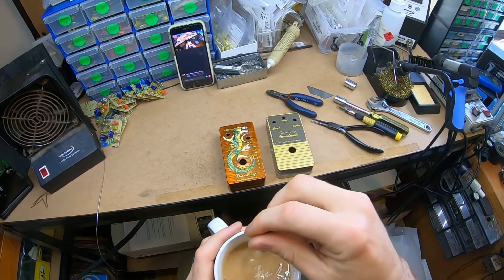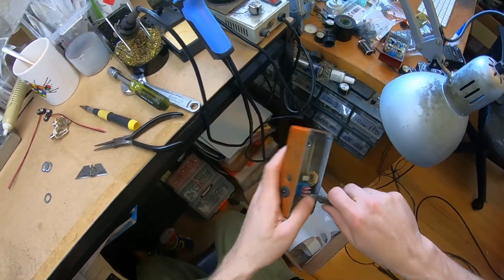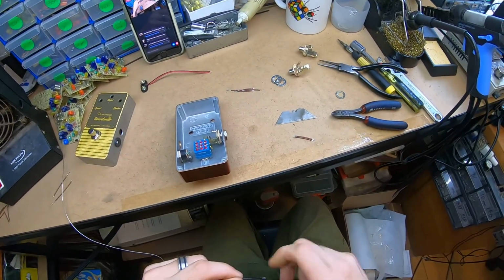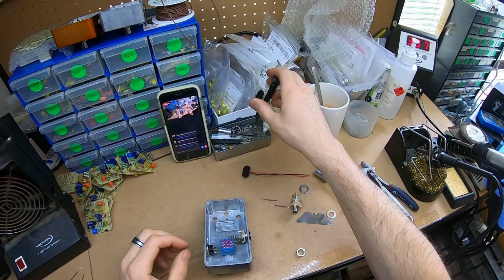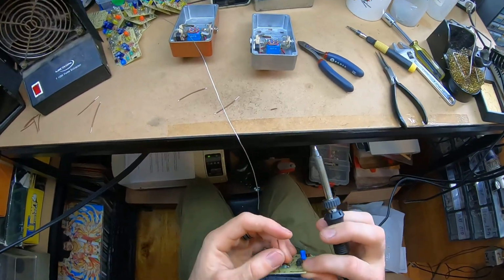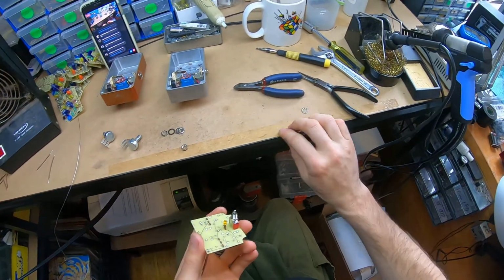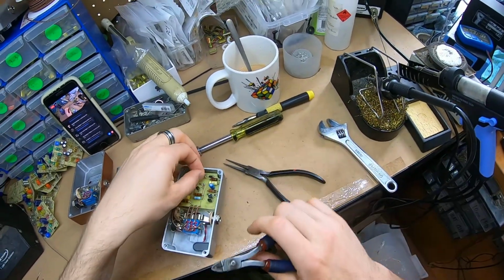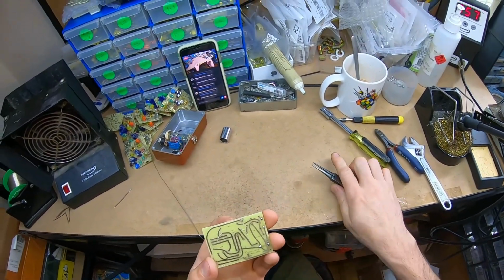DIY Pedal POV live build assembly soldering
Another burst of me at the bench mumbling and ranting while I solder away.